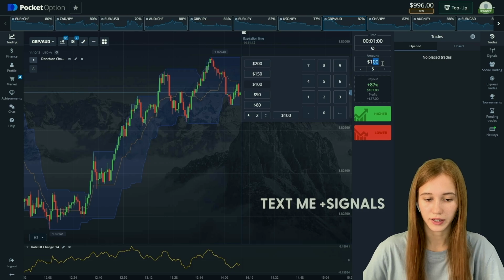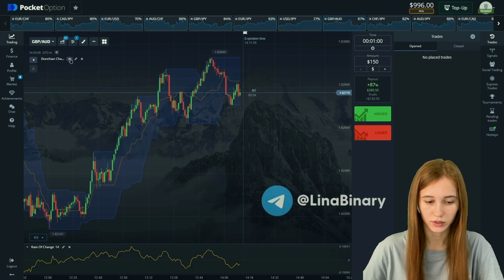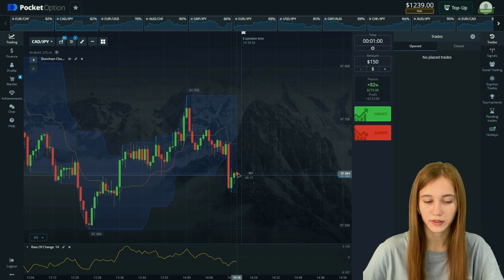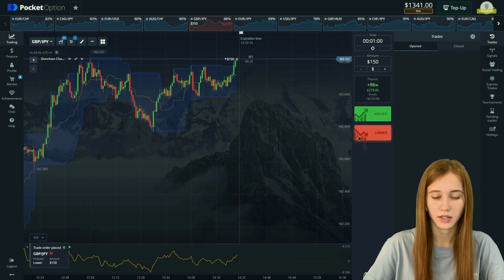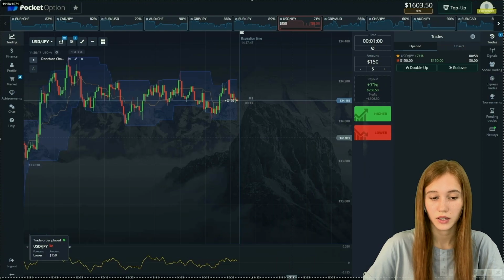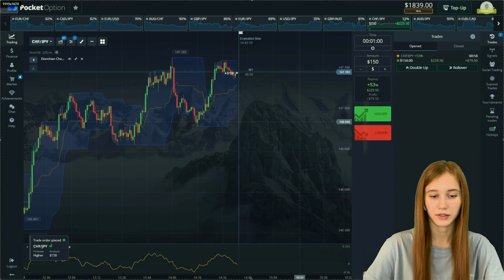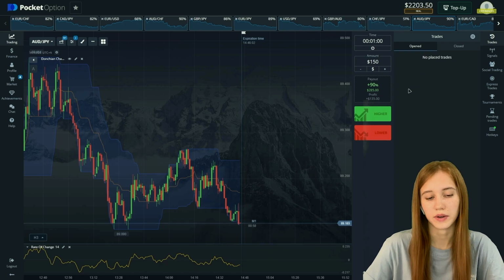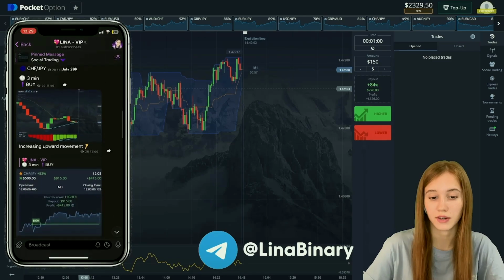ONLY 1 MIN BINARY OPTIONS STRATEGY | +$1000 TRADING ON POCKET OPTION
🔗 Telegram Channel Join our exclusive Telegram channel for premium signals and expert market insights. Access a closed community of traders benefiting from curated signals, market analysis, and timely updates. Elevate your trading with the knowledge and guidance provided in our private Telegram channel.